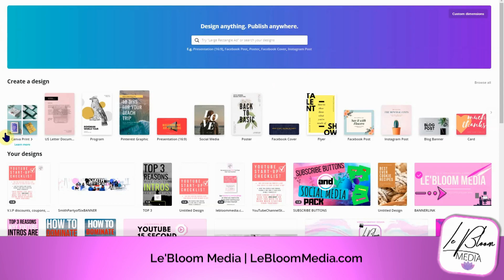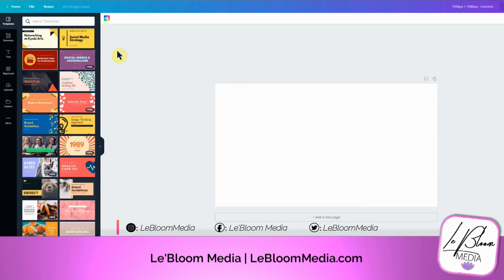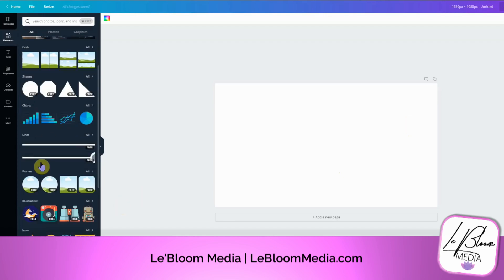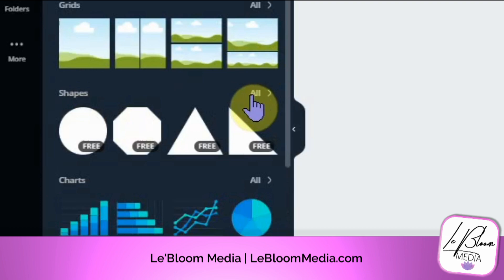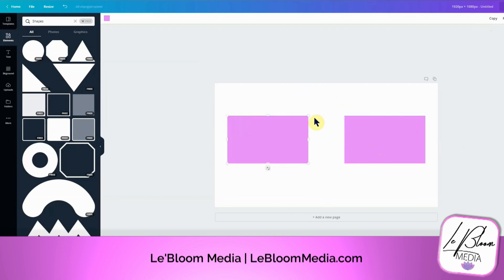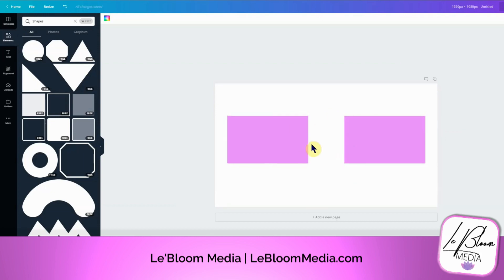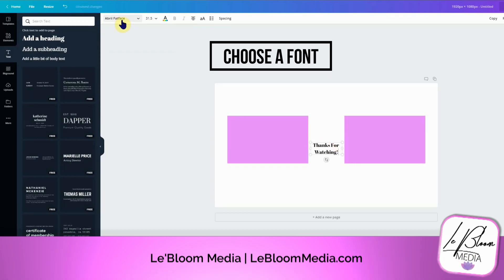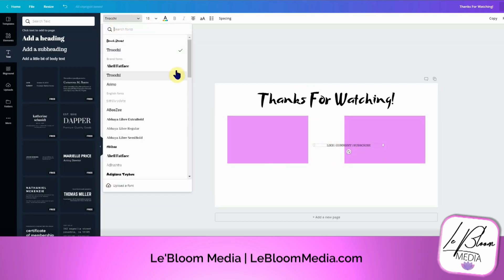How To Make A YouTube End Screen for FREE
Learn how to make a simple YouTube End Screen for FREE using Canva! Super Duper Easy!

Le'Bloom Media assists individuals, entrepreneurs, youtubers, business owners, & influencers reach their higher potential with video & graphic design!

My name is Leaneice and I am the creator and owner of Le'Bloom Media! I want to share my passion and love for video editing with you all. Over the course of about 11+ years, I became pretty much a professional in my craft! I hope you all enjoyed watching this super simple Sony Vegas Pro tutorial. I will be creating tons more tutorials for those of you who really want to get into video editing. I would also love to hear from you all regarding this video!